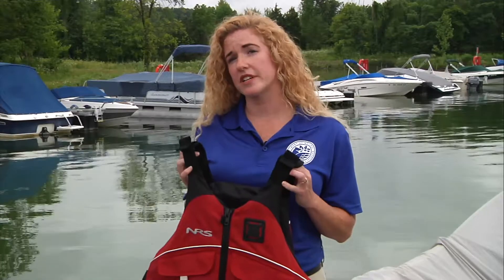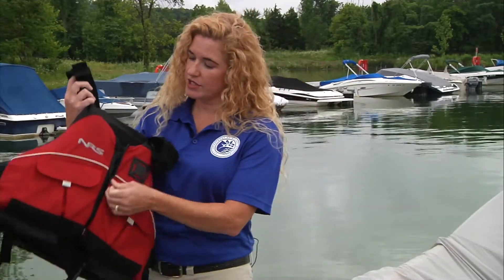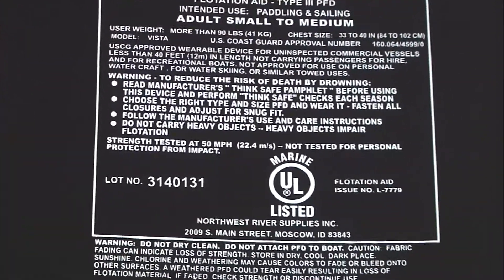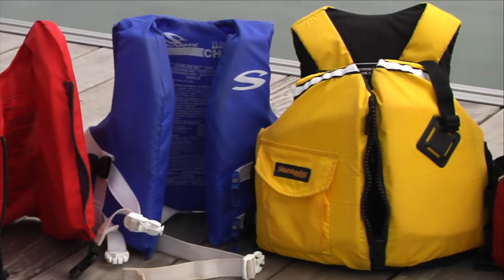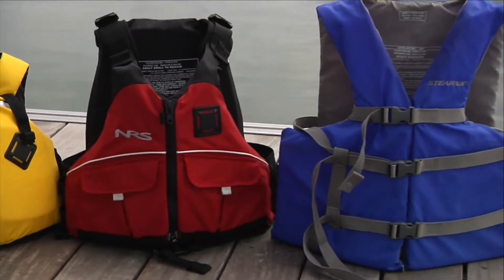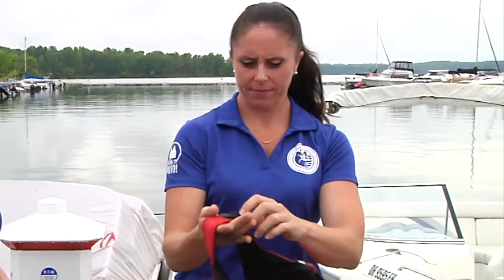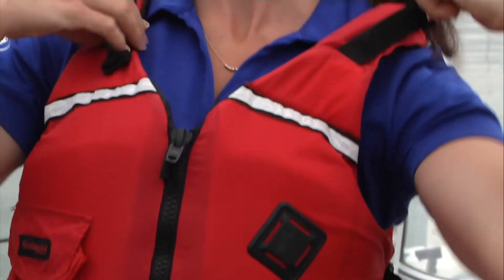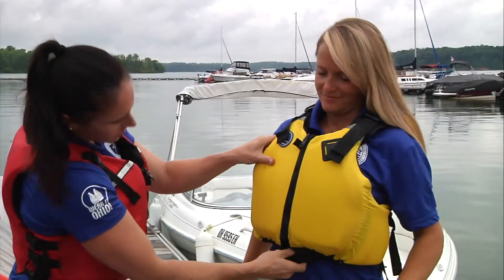Boating Safety Tips: PFDs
The most important part of your boating trip is wearing your lifejacket. Sarah Blair shares some great information about PFDs and your safety.